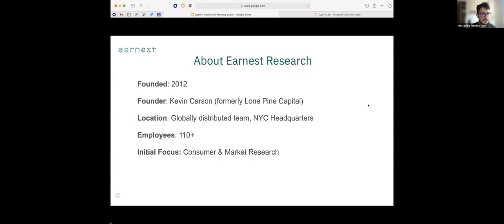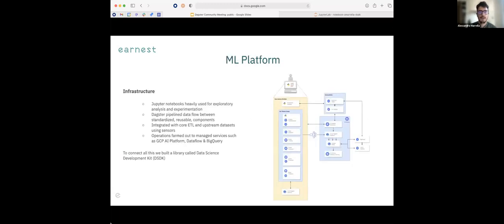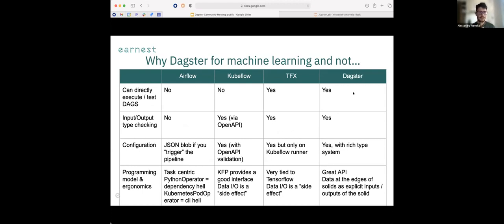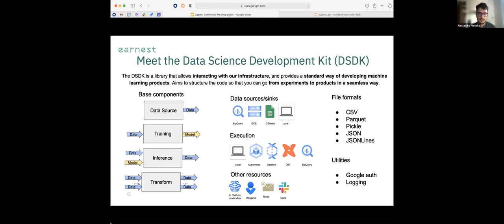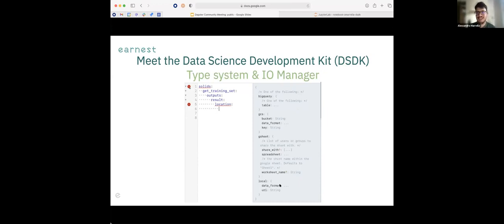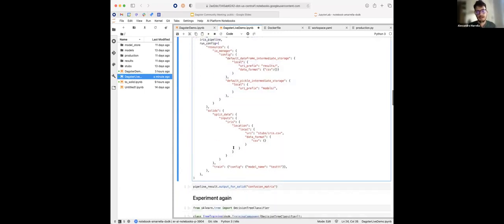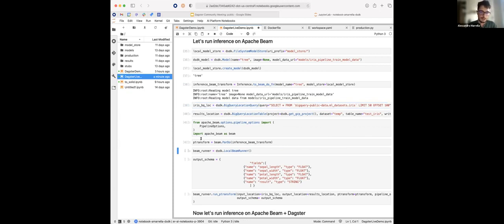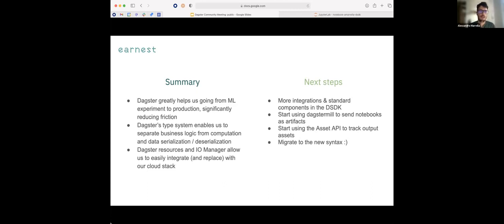Earnest Research: Powering Machine Learning Pipelines with Dagster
Alessandro Marrella—Staff Software Engineer at Earnest Research—discusses using Dagster to power their machine learning pipelines